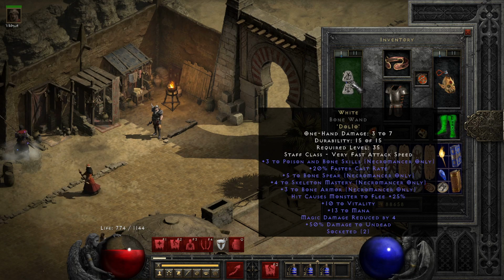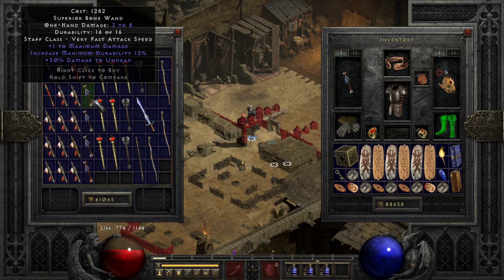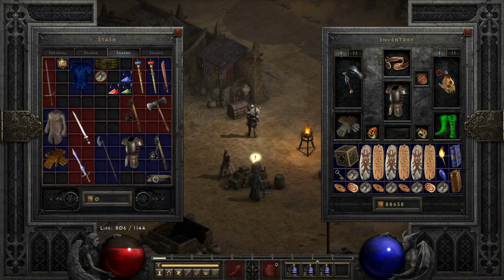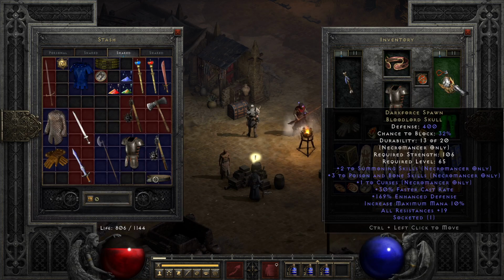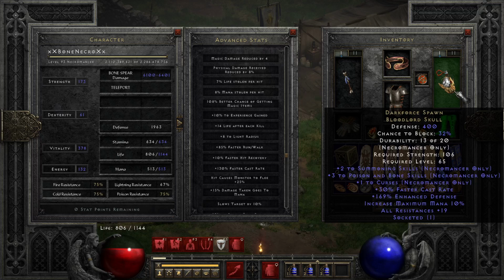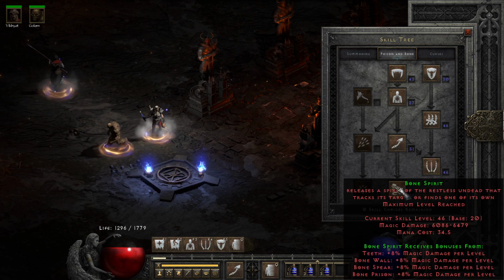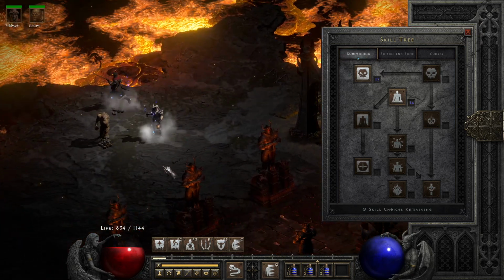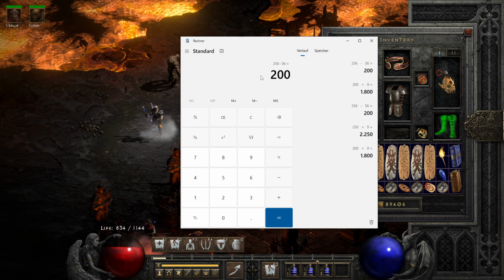Diablo 2 Necromancer Guide: Crush Ladder Start to Endgame with Bonespear☠️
⏰TIME CODES
0:00 Intro
02:20 Ladder start leveling (friendly recommendation)
02:48 Vendor shopping Guide
06:52 Midgame Gear setup (without enigma but 125%fcr)
08:10 Endgame Gear setup explanation (Enigma 125% fcr)
13:40 Endgame Gear quick summary
14:52 Stat point allocation
16:42 Endgame Bonemancer Skilltree & Skill explanation
21:42 Merc Setup
22:19 Key farming calculation
23:45 Outro